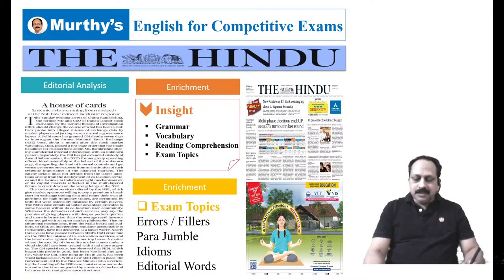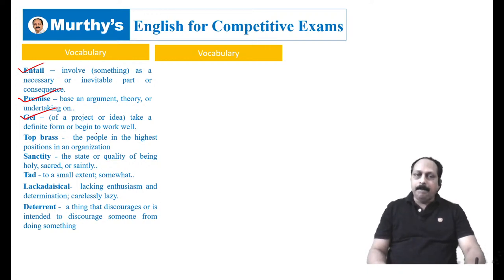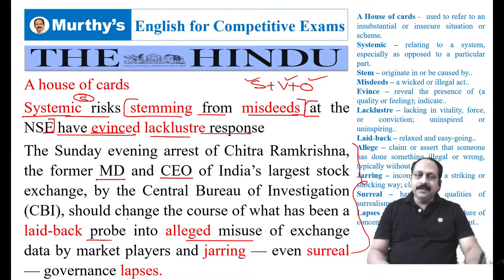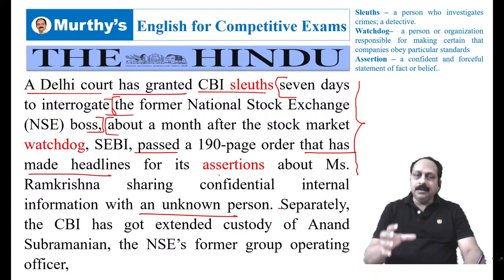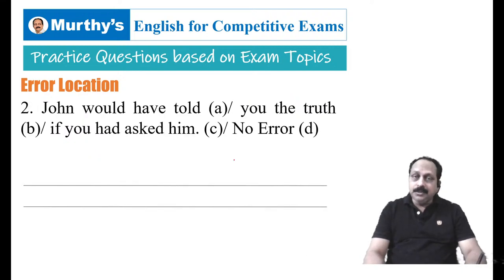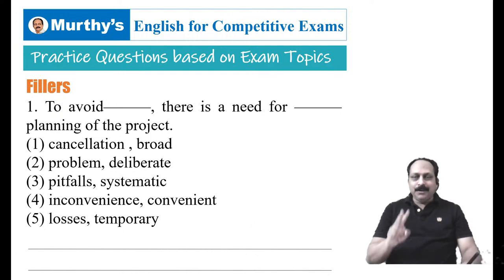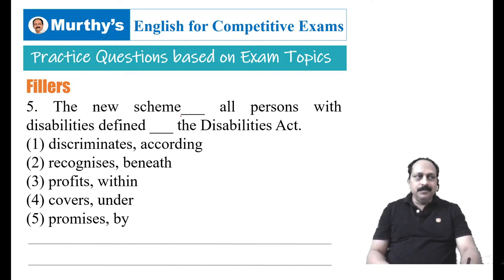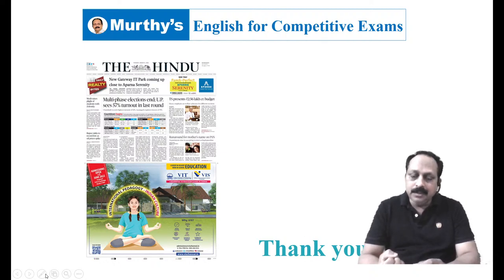The Hindu Editorial Analysis by Murthy Sir 8 March 2022 | For Banks, SSC, UPSC, State PSCs.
The Hindu Editorial Analysis Today in English by Murthy Sir 8 March 2022 | For Banks, SSC, UPSC, State PSCs.
 In this Live Editorial Analysis session Murthy sir, discusses The Hindu Editorial that comes under the acronym ‘SLEEPS’ (Science and Technology Topics, Legal Topics, Education Topics, Economy Topics, Polity Topics and Socio-Cultural Topics) from English Language Proficiency point of view along with practice questions (based on Exam Topics like Error location, Sentence Improvement, Fillers, Scrambled Sentences, Para Jumble, Cloze Test, Word Swap, New Patterns etc.) for UPSC, Banks, SSC and State PSCs. The focus during the analysis is on Reading Comprehension skill, Vocabulary and Grammar. It goes without saying that the session will be very helpful for those preparing for various competitive exams.

Topics:
1. Editorial Analysis
2. Editorial Grammar
3. Editorial Vocabulary
4. Editorial Comprehension Questions
 5. Practice Questions for UPSC, SSC, Banks, State PSCs.
6. Effective English – Idioms and Phrasal Verbs